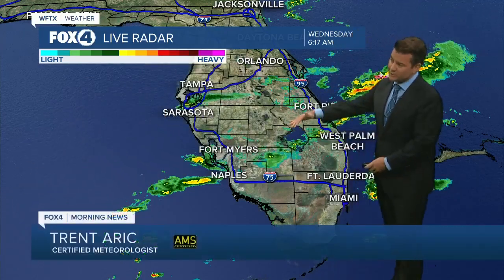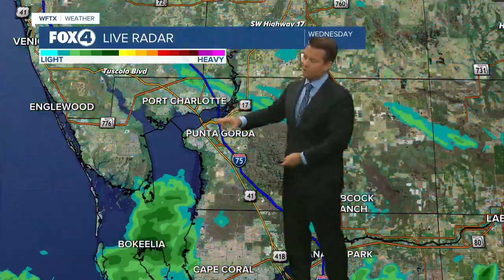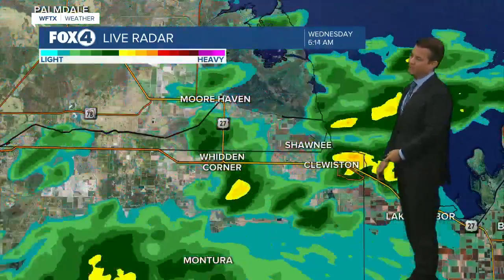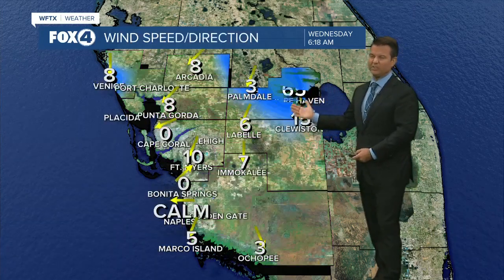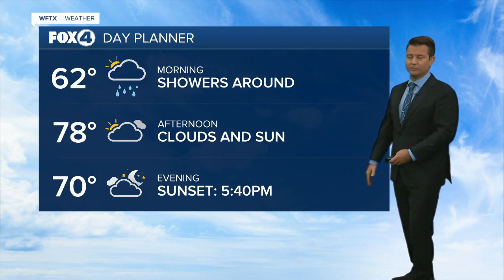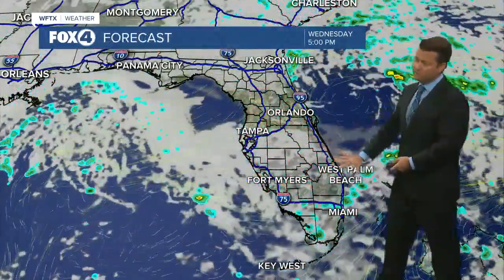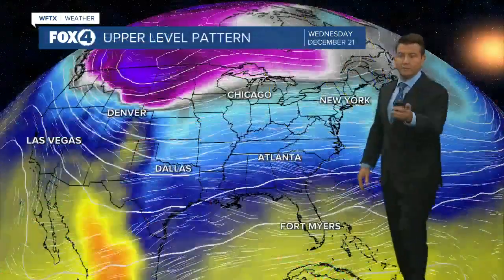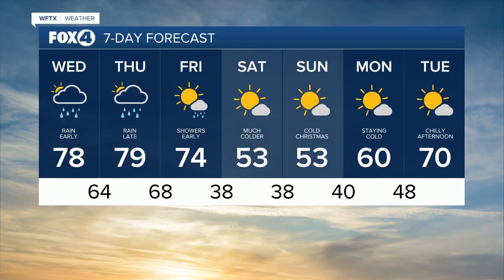Morning Showers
A few morning showers around Southwest Florida this morning as we will stay cloudy this afternoon.